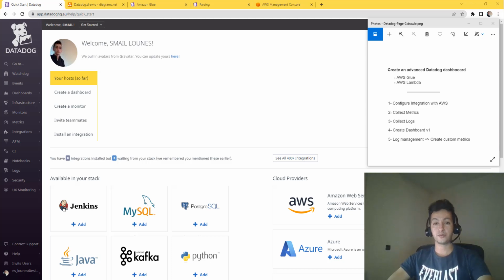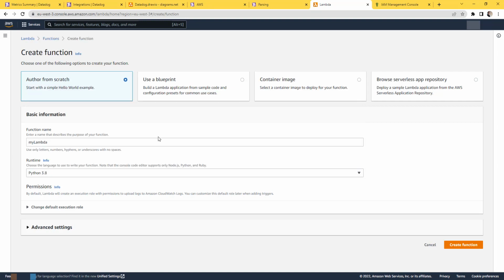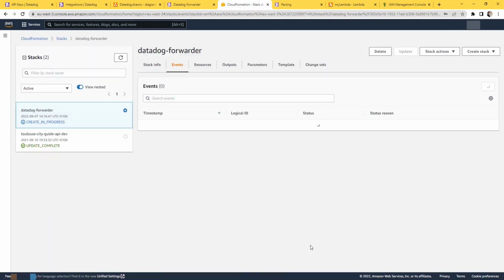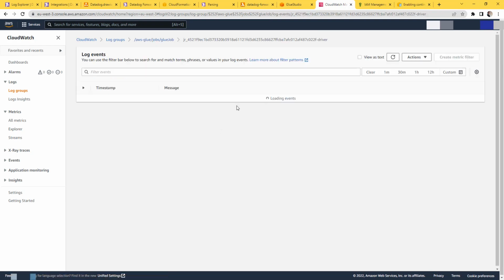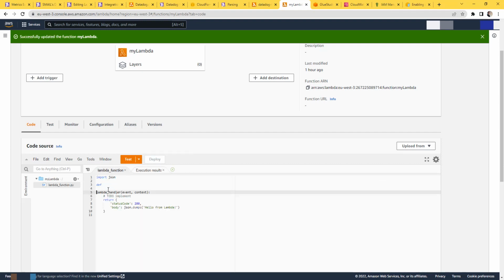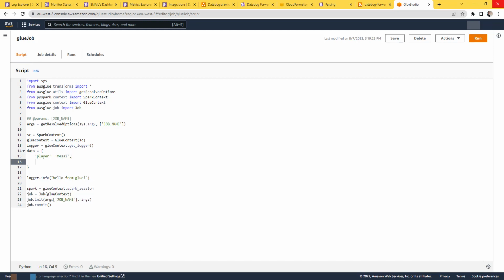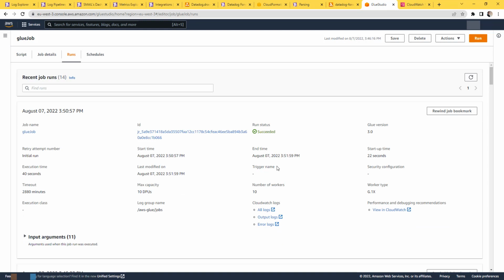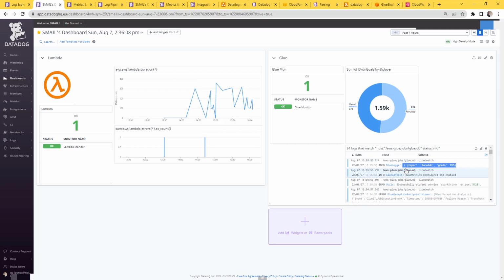Monitor Amazon Web Services with Datadog (Log Management ..)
Monitoring AWS Lambda & Glue with Datadog

0:00     Introduction
1:55     Datadog-AWS integration
6:17     Collect Metrics
11:25   Collect Logs (Set up Datadog Lambda Forwarder)
21:48   Create a simple dashboard
32:27   Generate metrics from logs